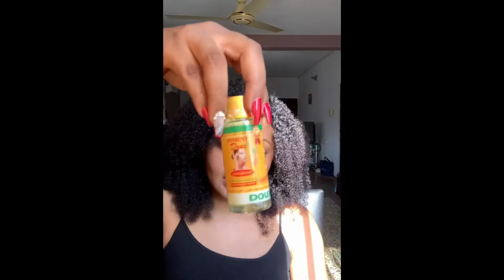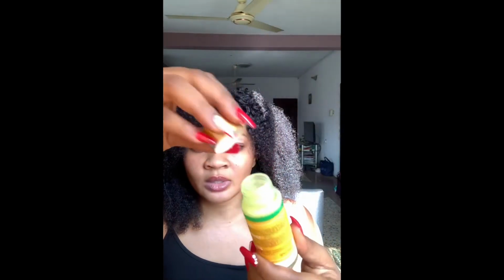How to use piment doux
Hello beauties, it's been along time. So I decided to tell you about the wonderful serum I have been using pment doux.